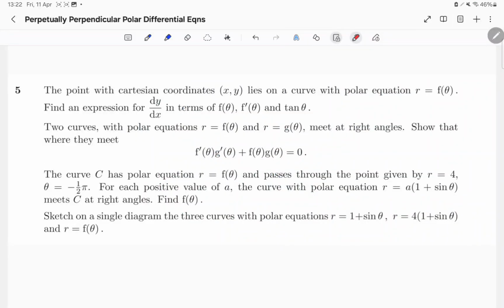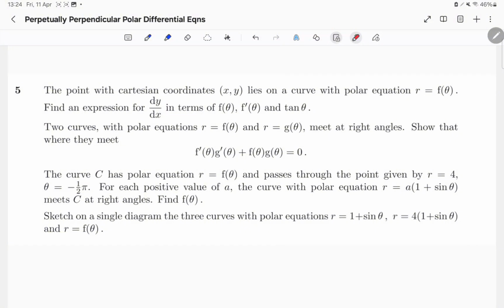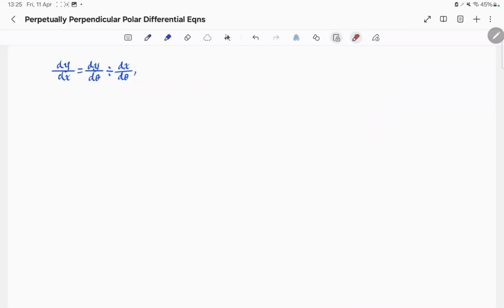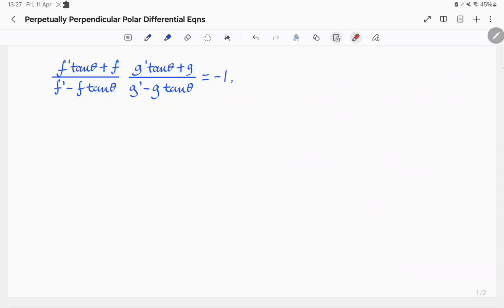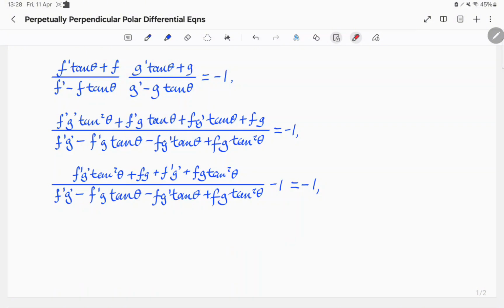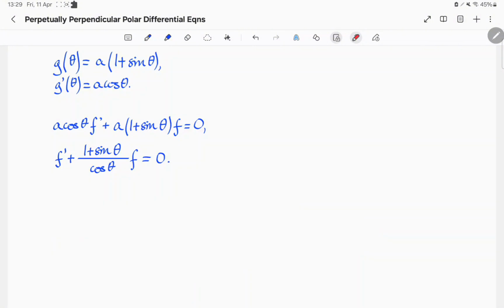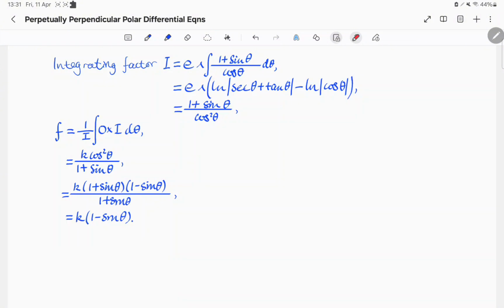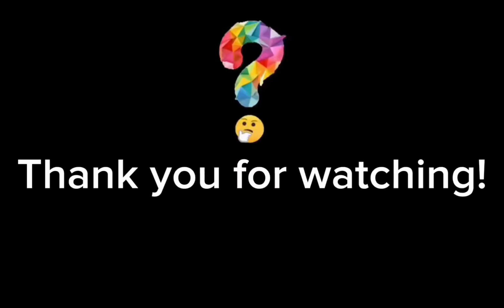Perpetually Perpendicular Polar Differential Equations